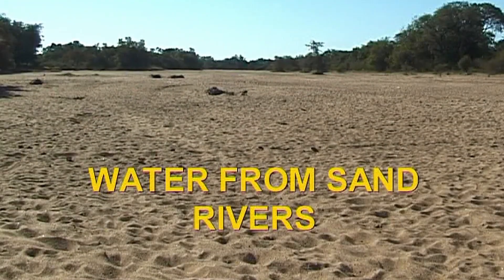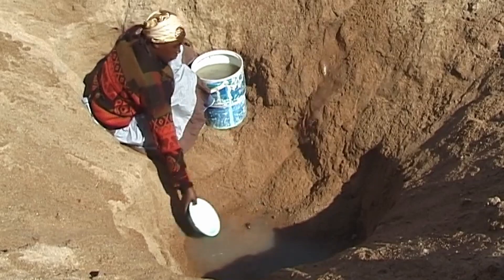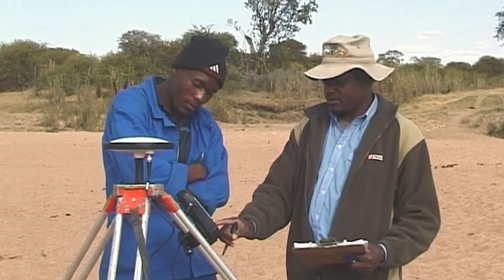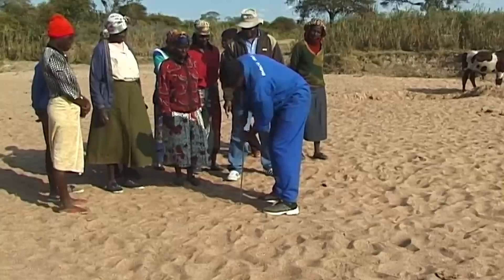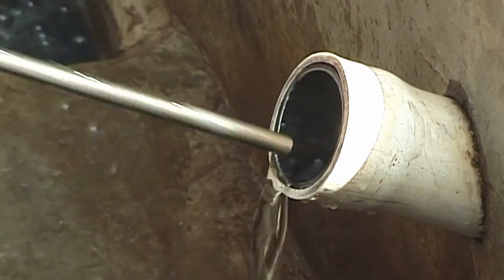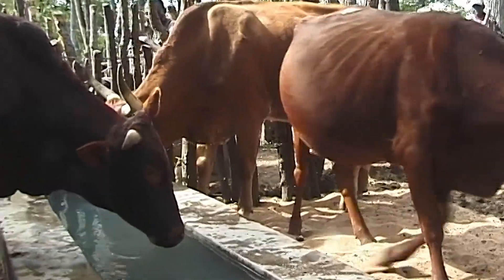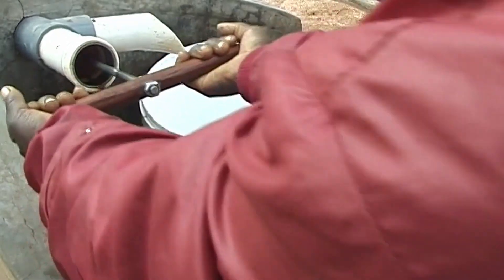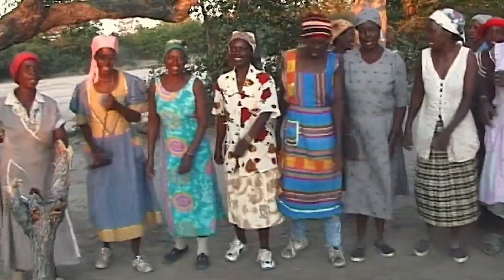Water from Sand Rivers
Zimbabwe rivers run only a short time of the year and therefore effort has to be made to obtain water for rural communities throughout the year. "Water from sand rivers" is Dabane Trust´s project to do just that